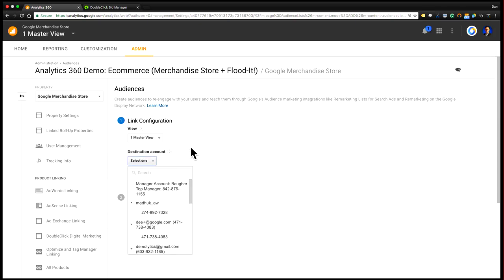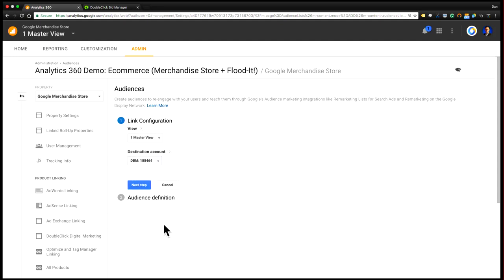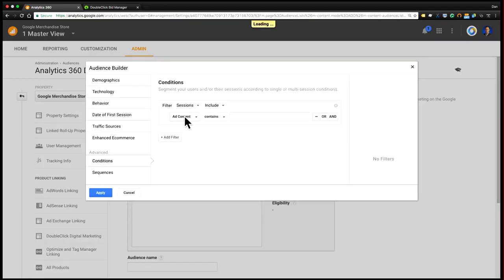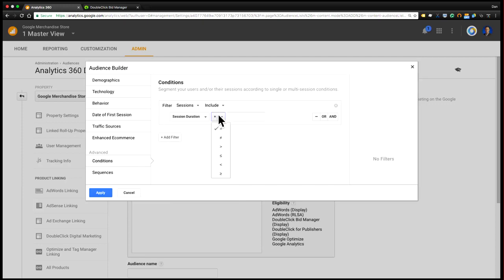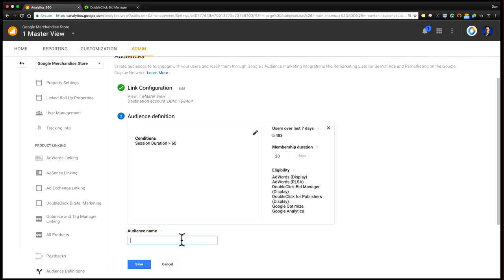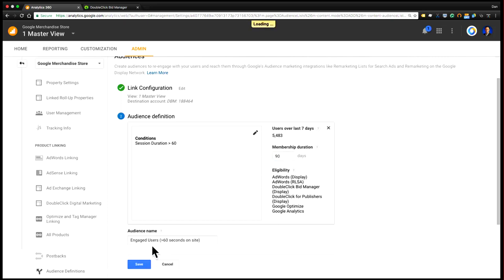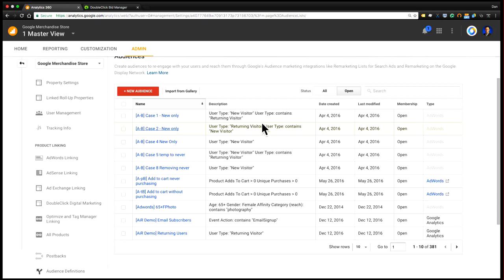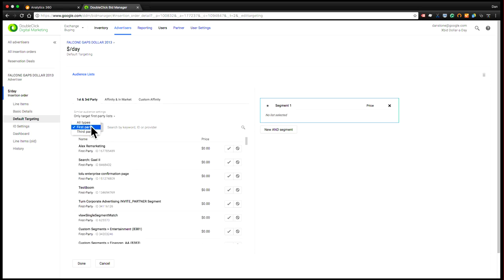Quick Tips DBM Remarketing with Google Analytics